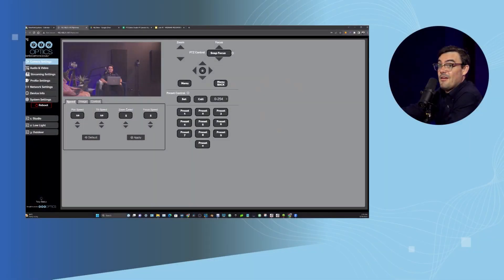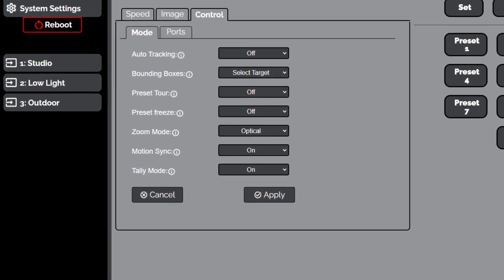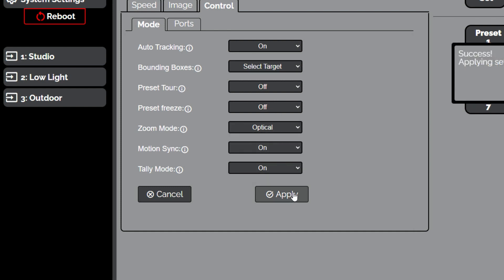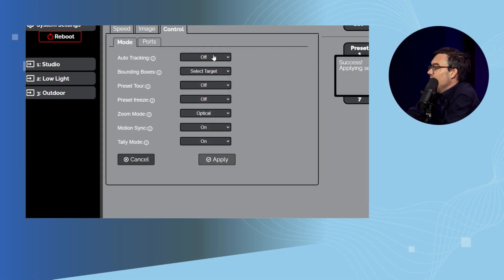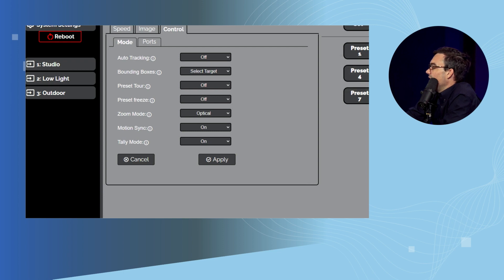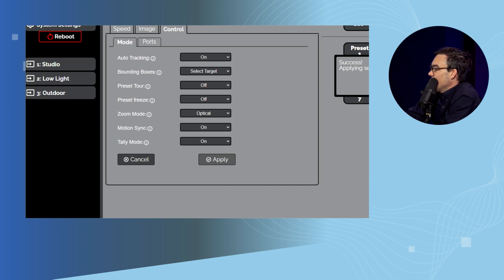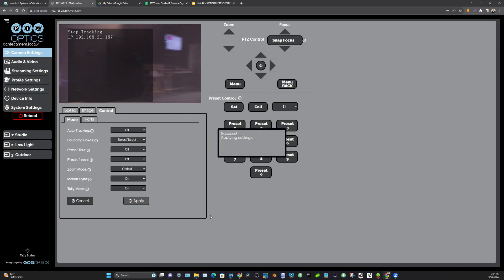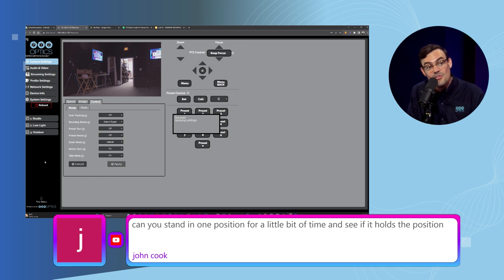PTZOptics Link 4K Auto-Tracking Demo